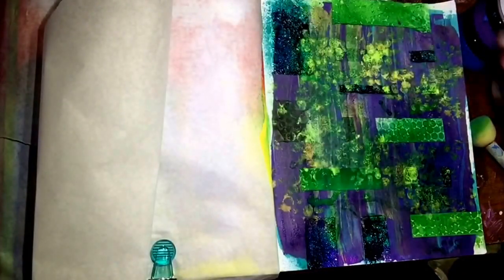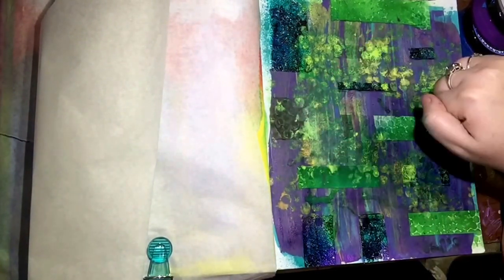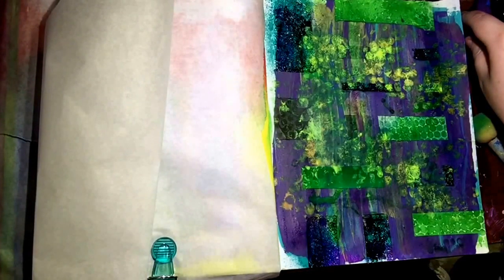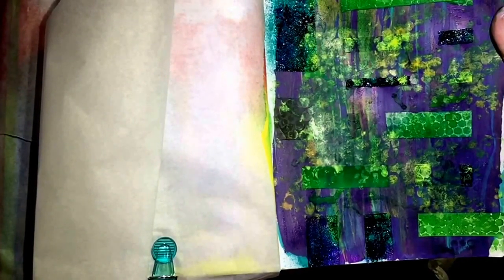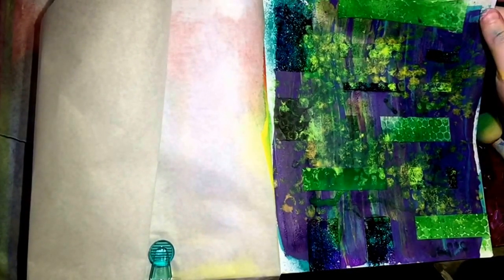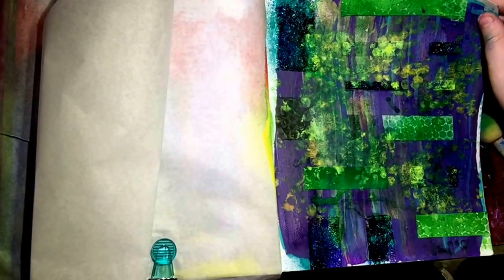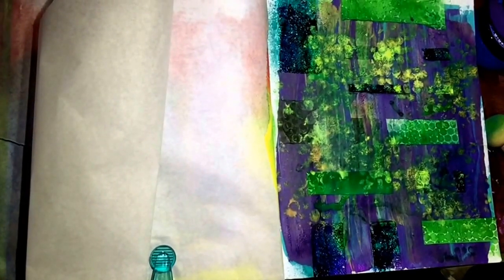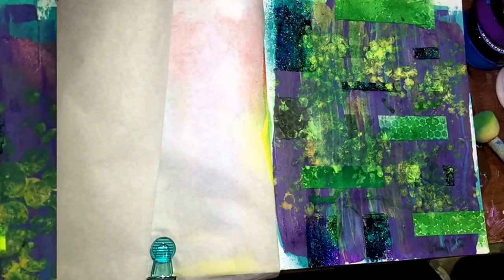Art Journal; Mixed Media; "I Would Do It All Over Again"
Used Dylusions paint (my favorite paint in the world), masking tape, glass bead gel, matte medium, and modeling paste.  Sprayed Dylusions ink, and let that soak into the mediums.